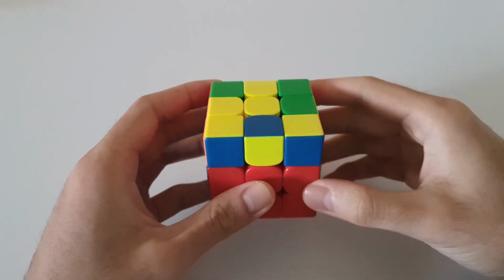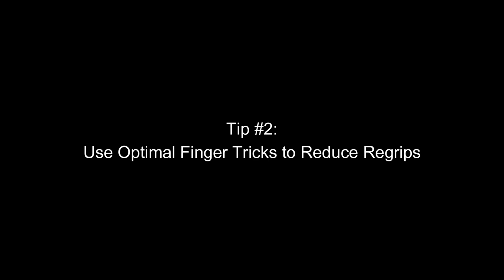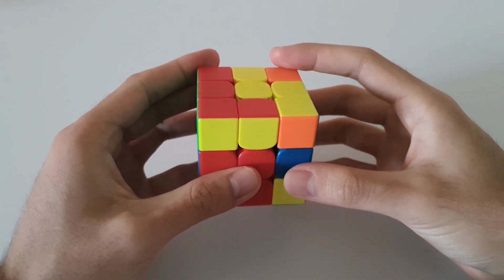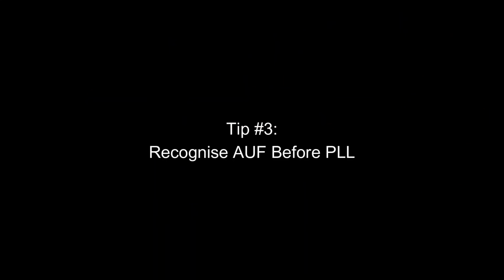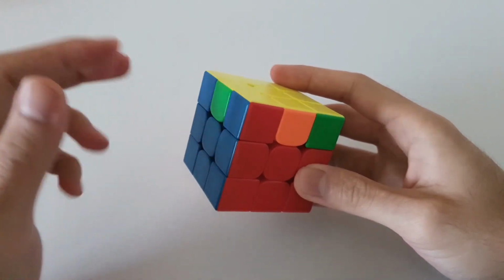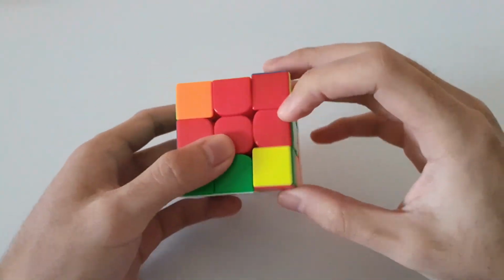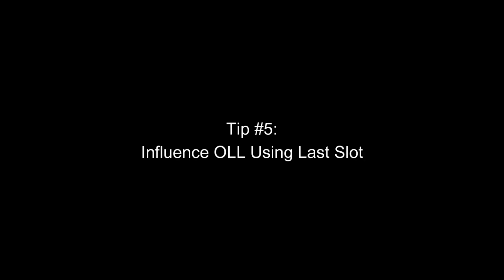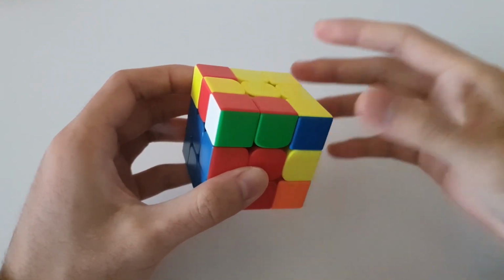TOP 5 TIPS to Improve Your LAST LAYER! | Rubik's Cube Last Layer Tutorial! | Mike Shi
Timestamps
00:06 Tip #1: 2-Sided OLL & 2-Sided PLL Recognition
01:18 Tip #2: Use Optimal Finger Tricks to Reduce Regrips
02:47 Tip #3: Recognise AUF Before PLL
04:13 Tip #4: Learn More Algorithms
06:38 Tip #5: Influence OLL Using Last Slot

Cube
- RS3M 2021 MagLev

Background Music
- Love Aside by Patrick Patrikios